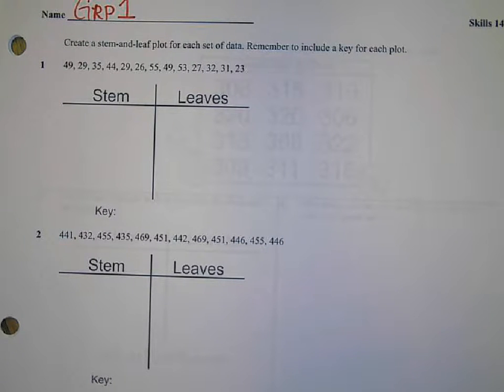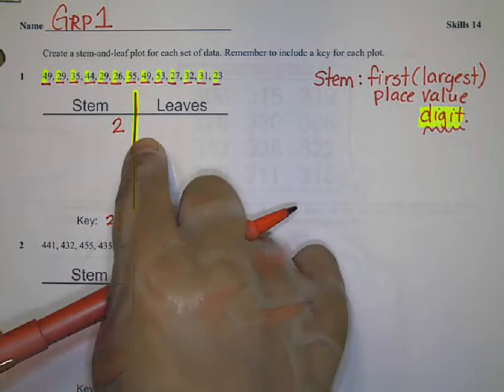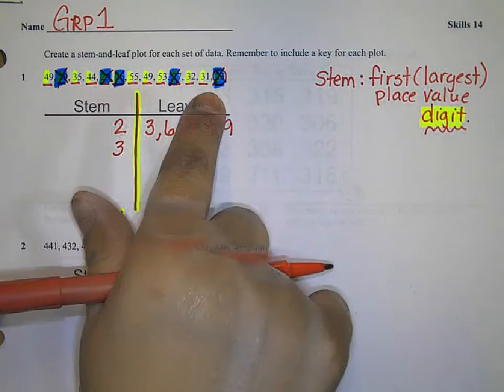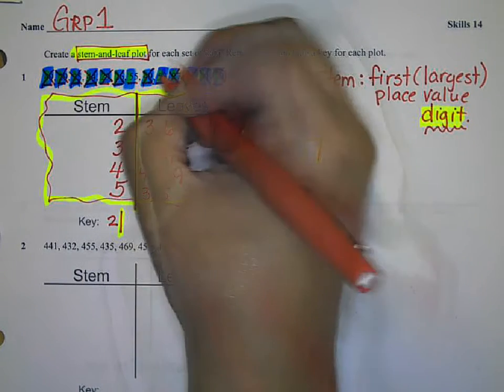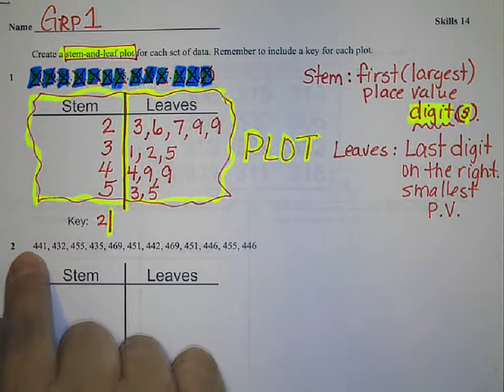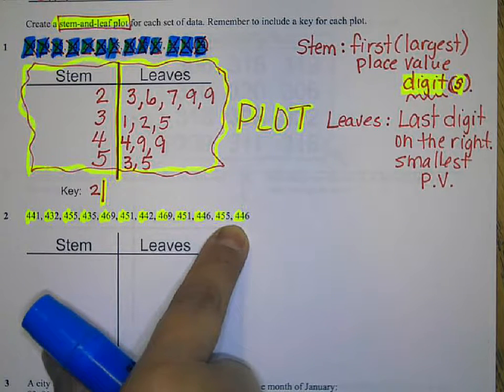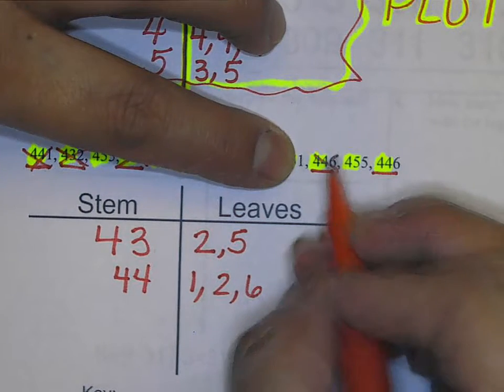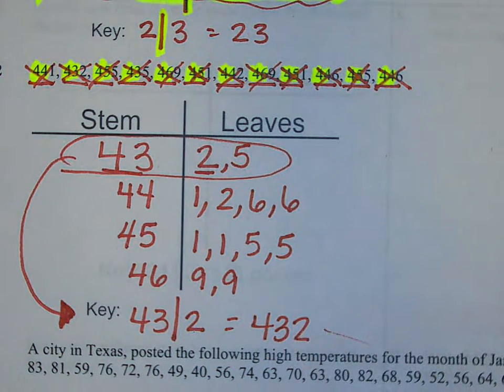WK 4 4 SKILLS 14 STEM & LEAF PLOT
Sharon Wells Skills Worksheet
WEEK 4.4   SKILLS 14